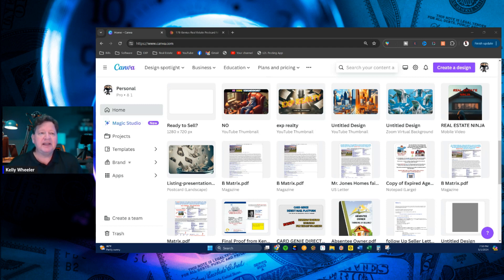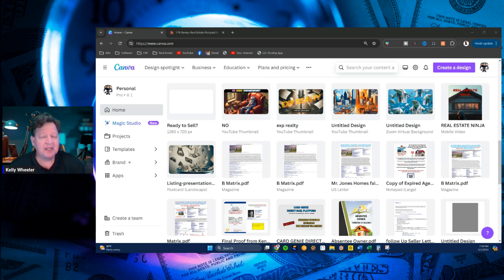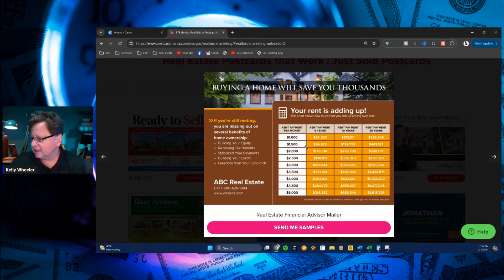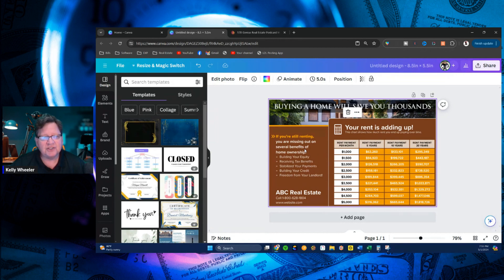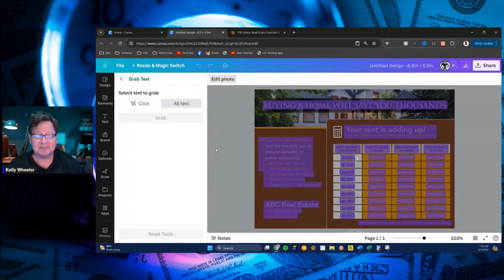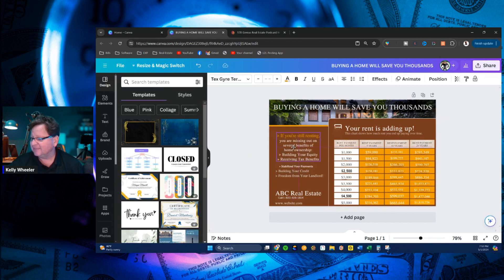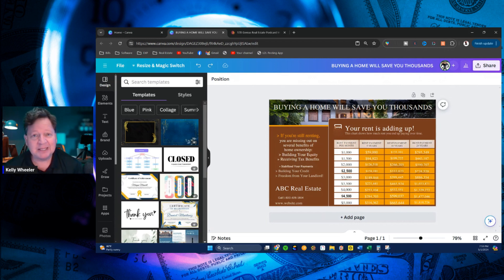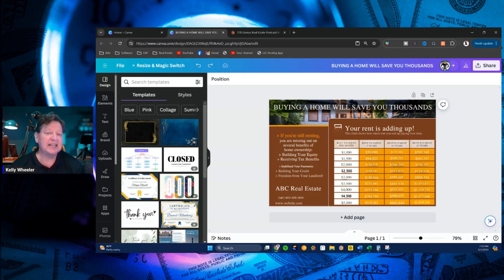How to Edit Text in an Image in Canva Tutorial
In this video I show you how to use Canva to edit text in any document including images.